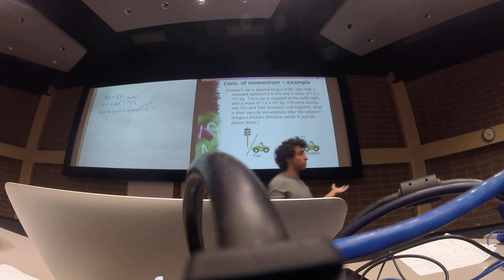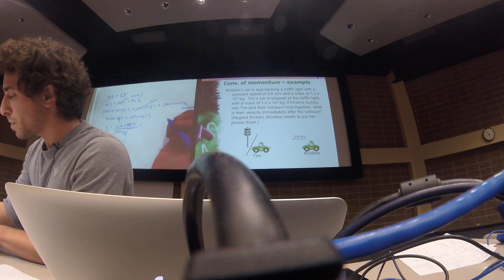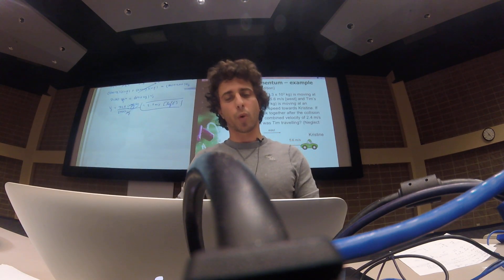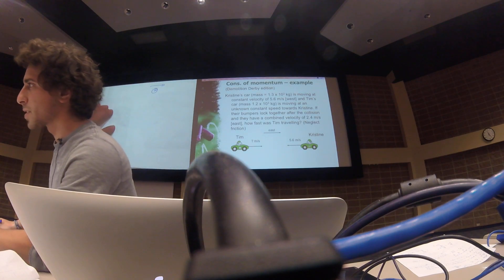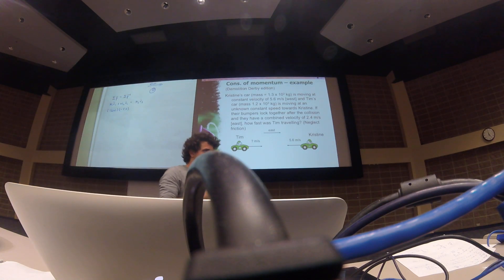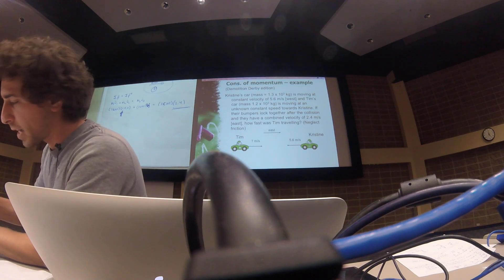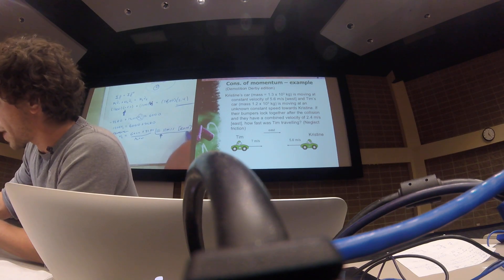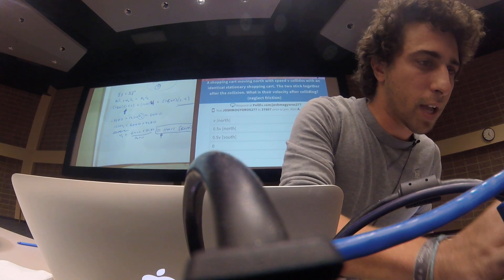Phys*1300 F17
A snippet of a Phys*1300: Fundamentals of Physics lecture at the University of Guelph